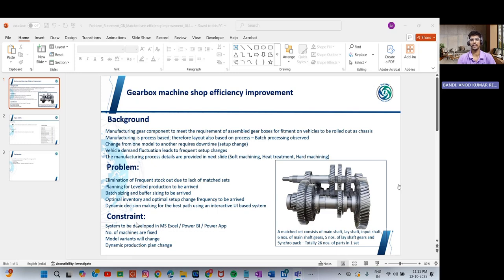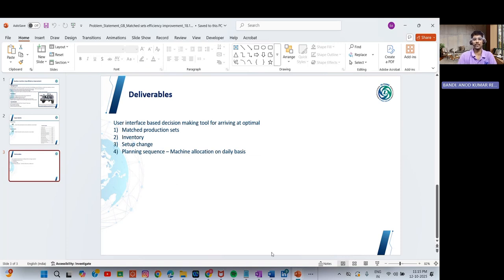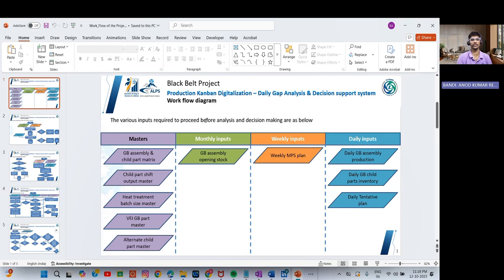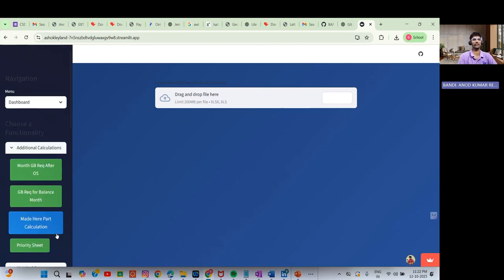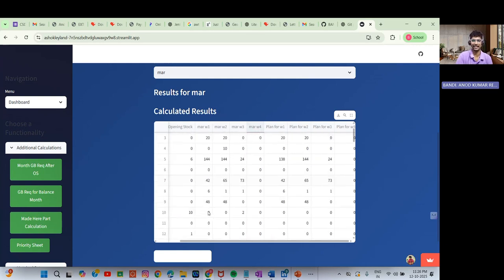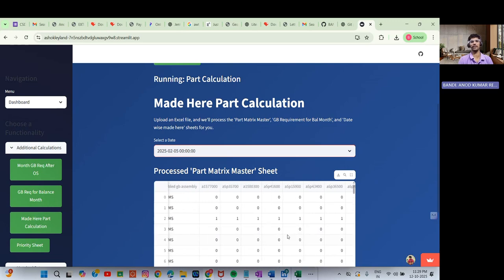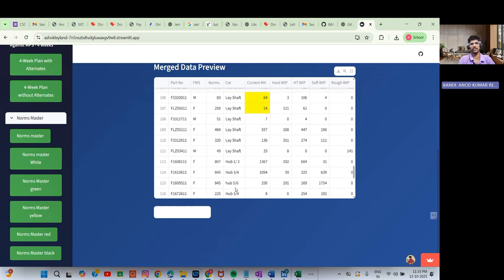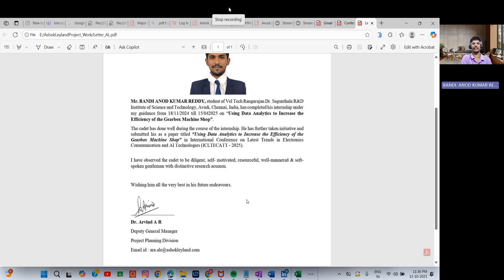Major_Project_Demo_Gear_Box_Machine_shop_VTU20428